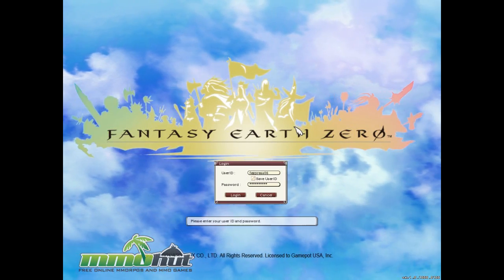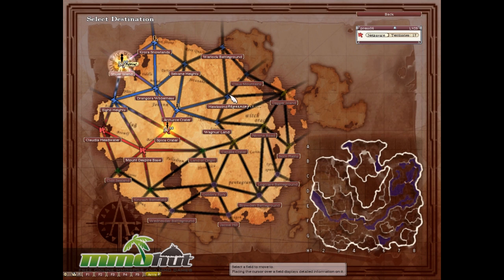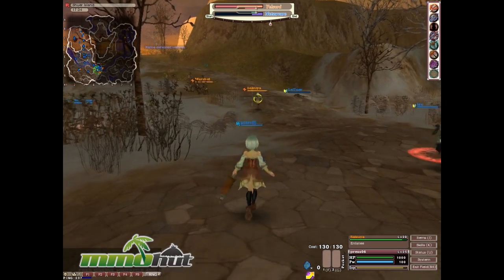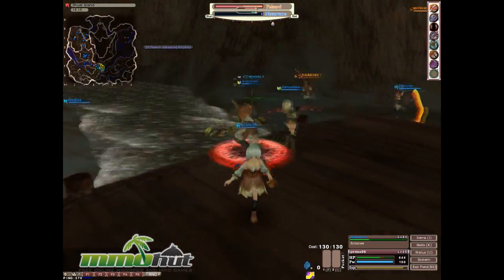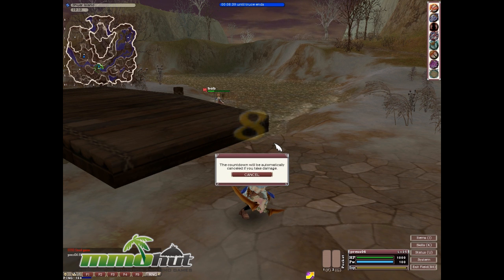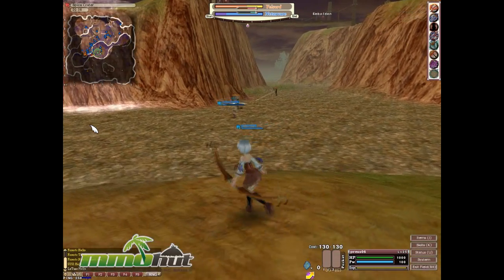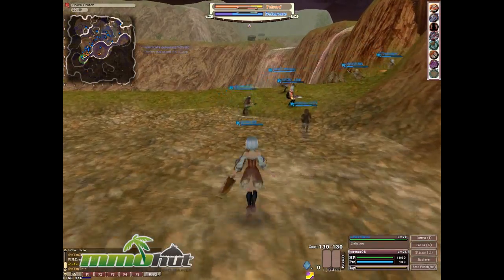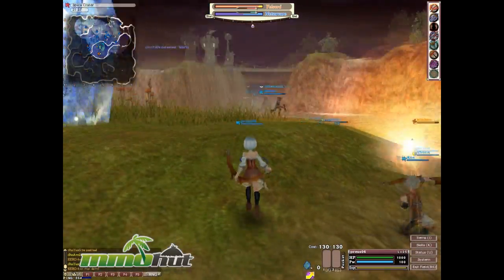Fantasy Earth Zero Gameplay - First Look HD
Fantasy Earth Zero (FEZ) reviews, videos, screenshots and more.